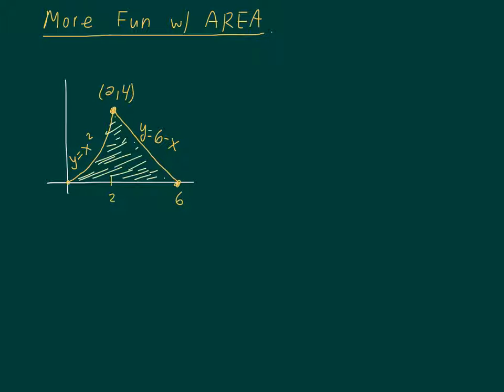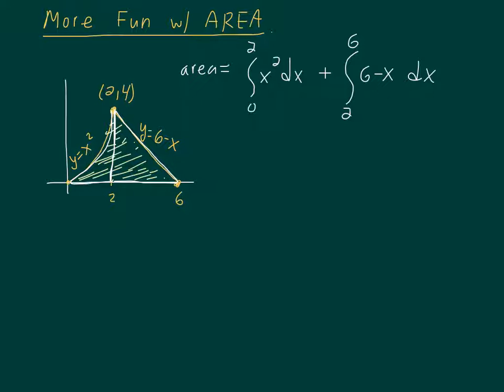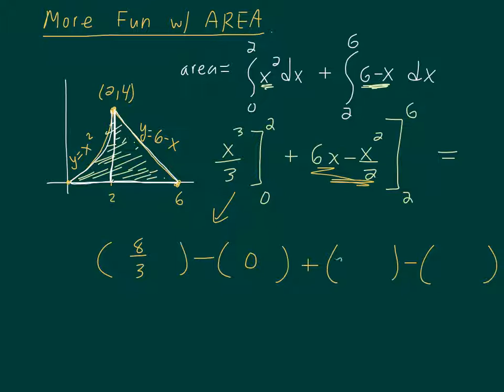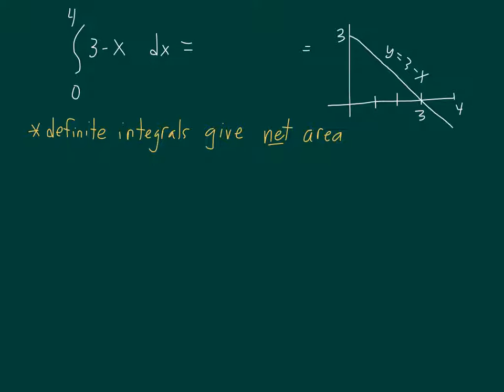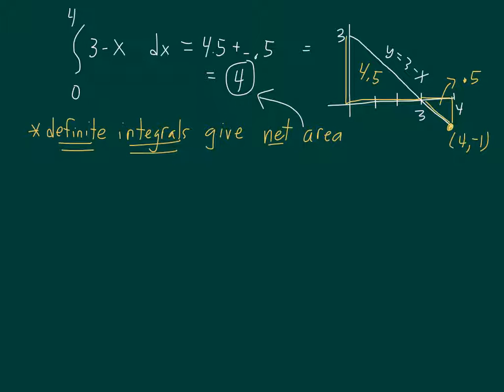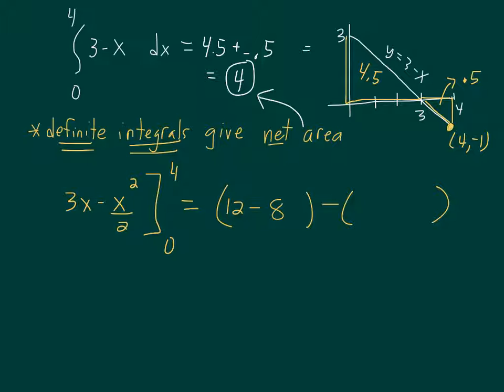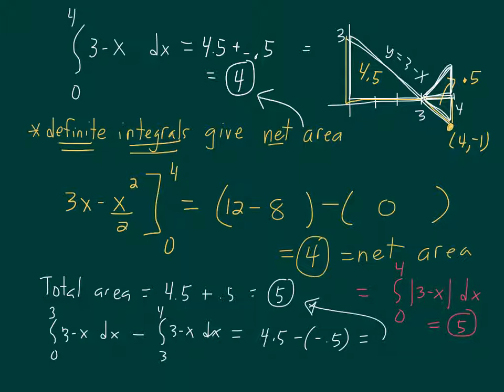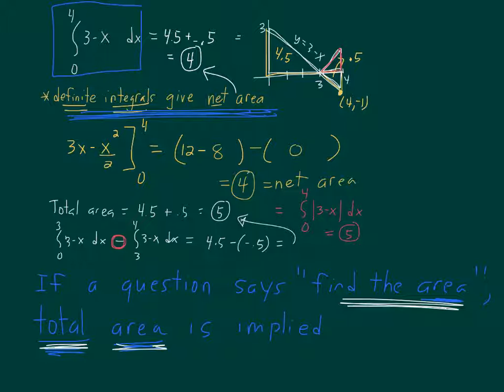Net Area and Total Area